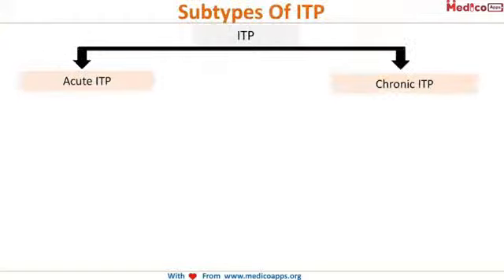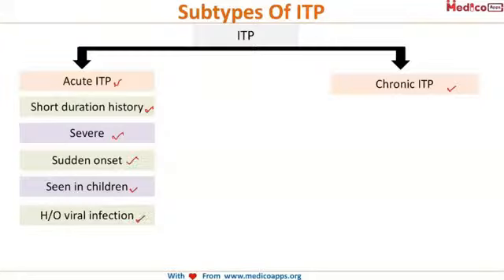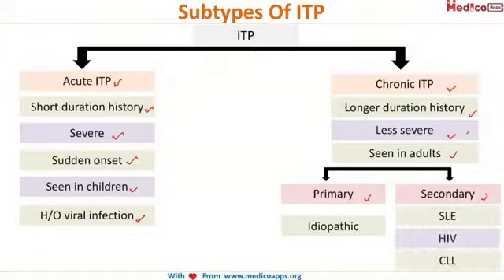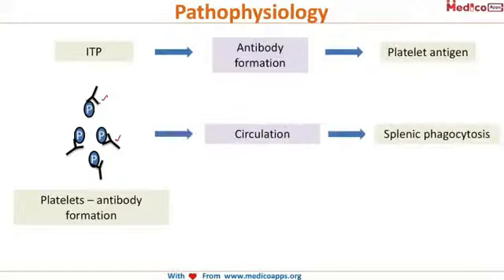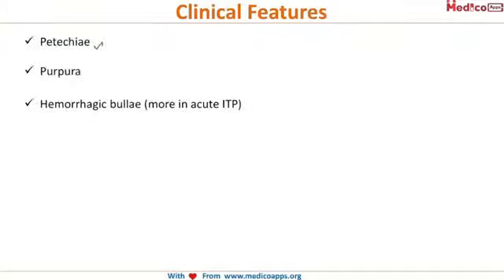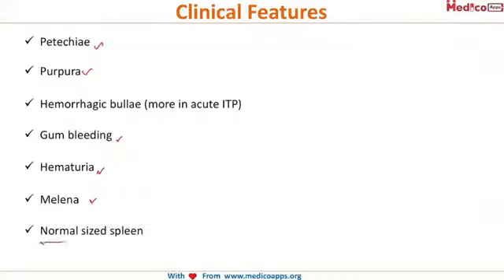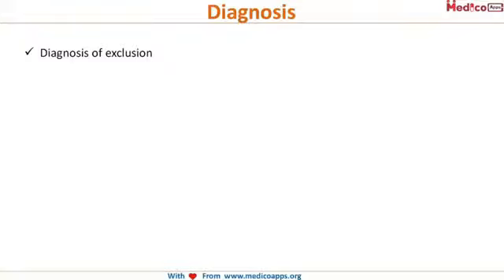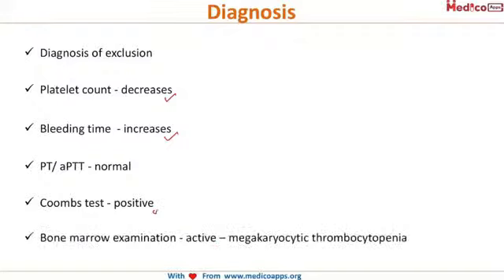Live Class on Idiopathic thrombocytopenic purpura Dr Shweta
Idiopathic Thrombocytopenic
Purpura
ITP
Acute ITP
Short duration history Longer duration history
Severe Less severe
Sudden onset
Chronic ITP
Seen in children
H/O viral infection
Seen in adults
Primary
Idiopathic
Secondary
SLE
Subtypes Of ITP
HIV
CLL
ITP Antibody
formation
Platelet antigen
P P
Platelets – antibody
formation
Circulation Splenic phagocytosis
Pathophysiology
 Petechiae
 Purpura
 Hemorrhagic bullae (more in acute ITP)
 Gum bleeding
 Hematuria
 Melena
 Normal sized spleen
Clinical Features
 Diagnosis of exclusion
 Bleeding time - increases
 PT/ aPTT - normal
 Coombs test - positive
 Bone marrow examination - active – megakaryocytic thrombocytopenia
 Platelet count - decreases
Diagnosis
 Symptomatic treatment for acute ITP
 Chronic ITP
 Steroids
 IV Immunoglobulins
 Splenectomy Manag